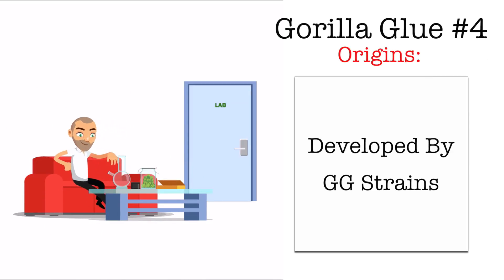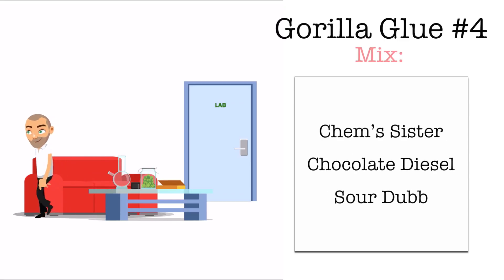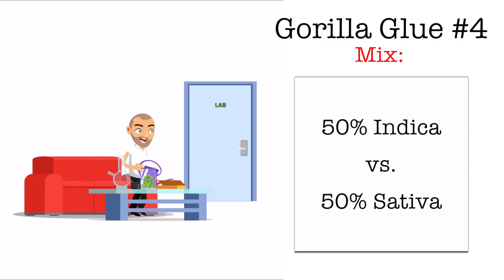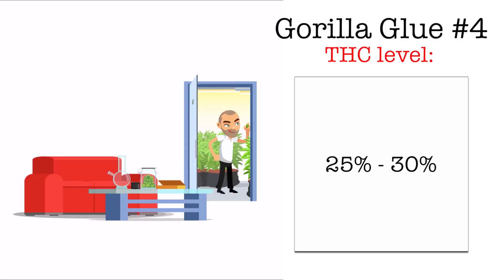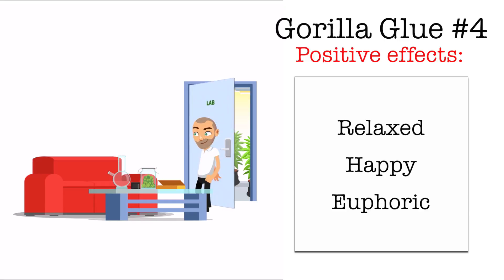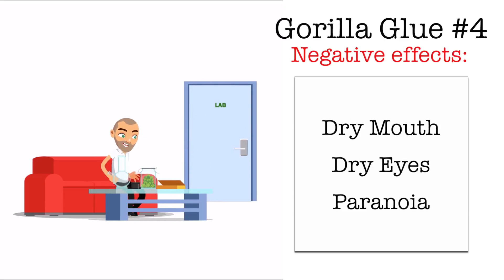Gorilla Glue #4 Strain Review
This strain review is about the Gorilla Glue #4! THC level, yield, height, grow difficulty and more are discussed.